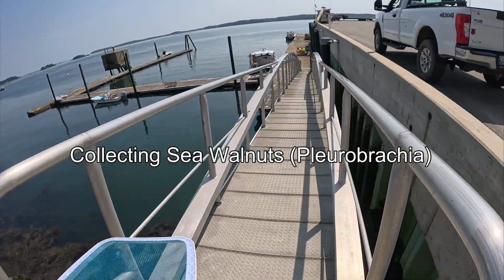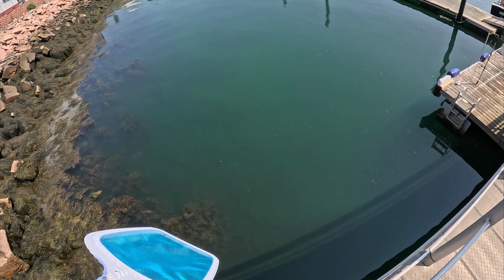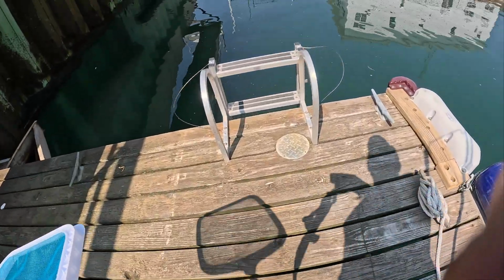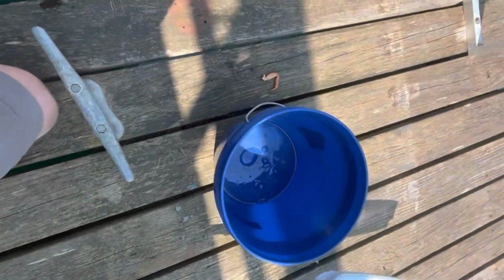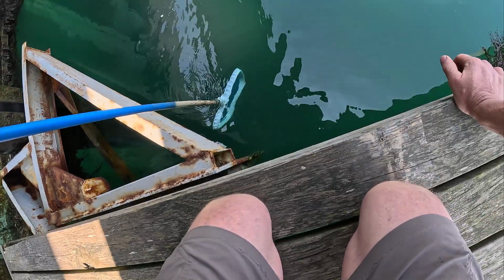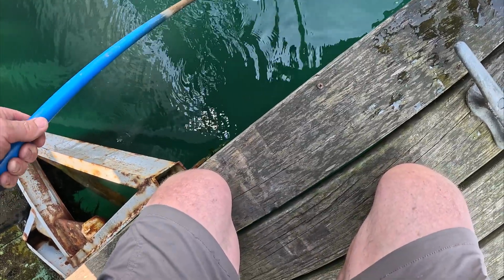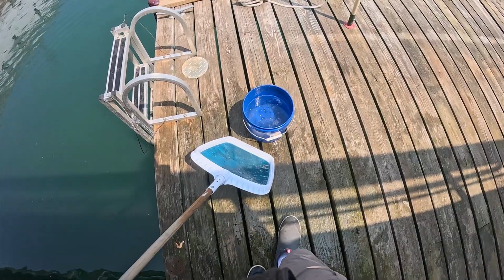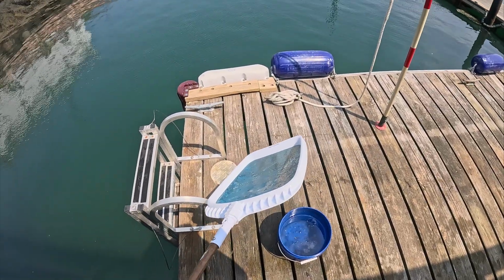Sea Walnut (Pleurobrachia) Collecting w/ Tidepool Tim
In this video, I’m collecting sea walnuts (Pleurobrachia) right off the dock. These gelatinous creatures are actually ctenophores—transparent and mesmerizing as they pulse through the water using rows of tiny cilia.

I’ll show you how to spot them, how to collect them gently, and give you a close-up look at their movement and structure.

I’ve been collecting marine life like this for over 20 years, and these little creatures are always a favorite.

🔍 species: Pleurobrachia pileus
🌊 in this video:
• how to identify sea walnuts
• tips for dockside collecting
• up-close look at their movement and anatomy